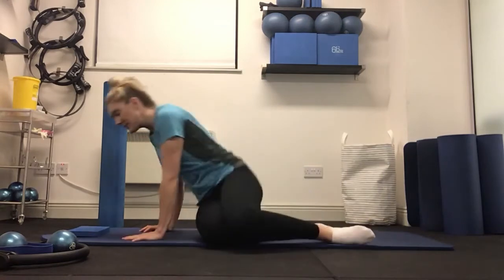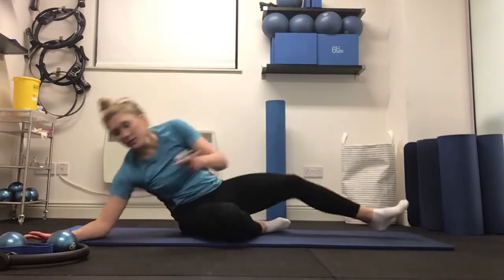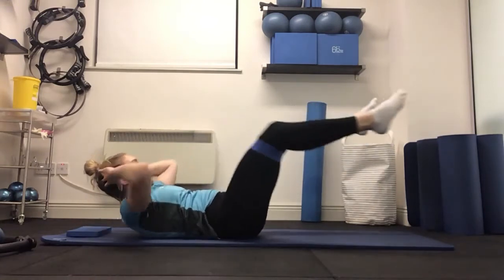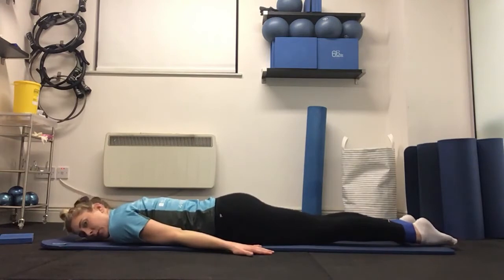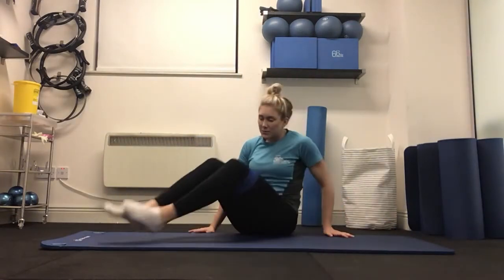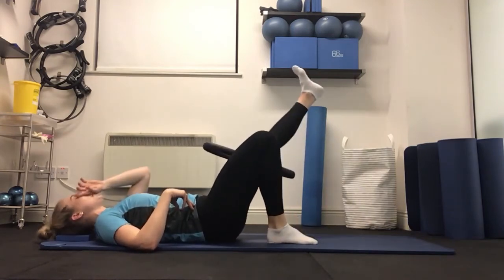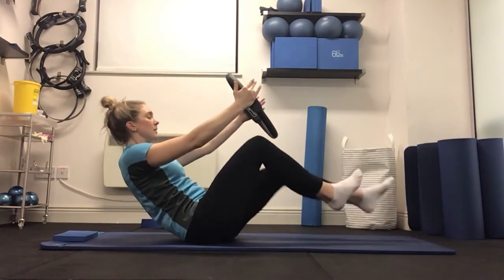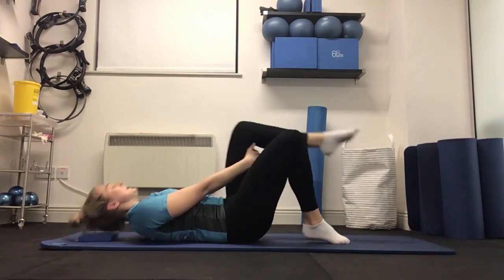Pilates@Home | Equipment class | 23 November 2020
This week's equipment class.